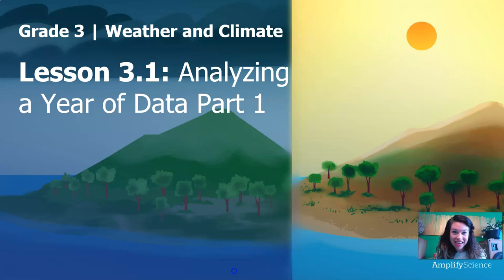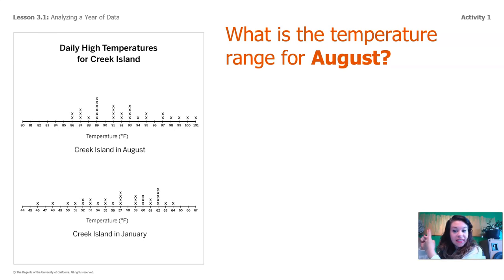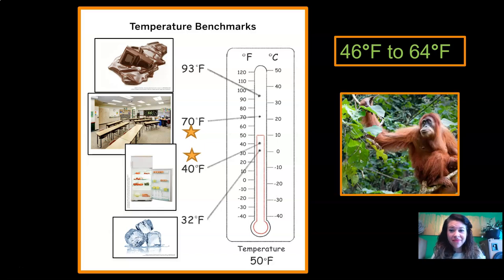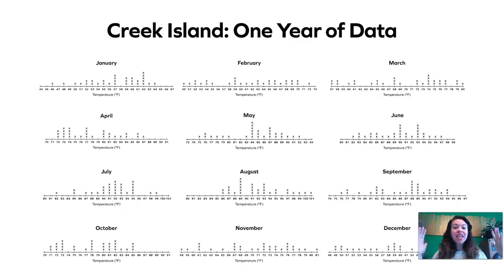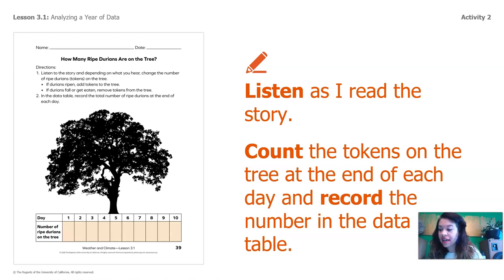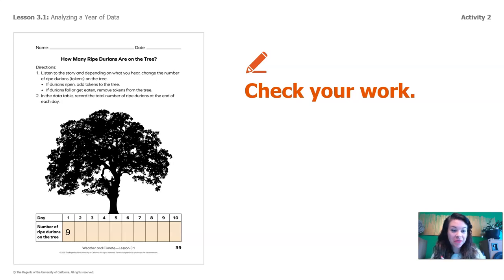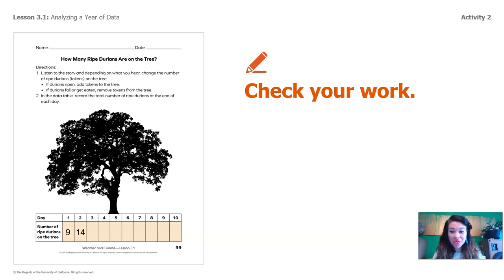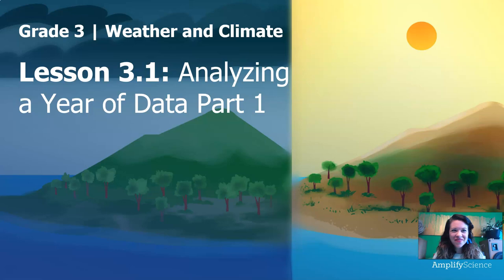Grade 3: Weather and Climate, Chapter 3, Lesson 3.1 (Part 1 of 2)